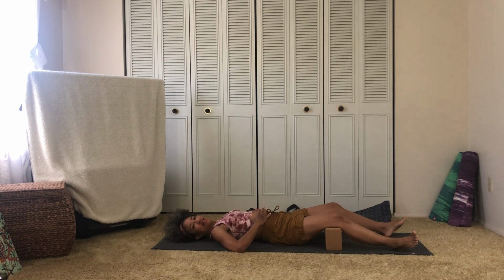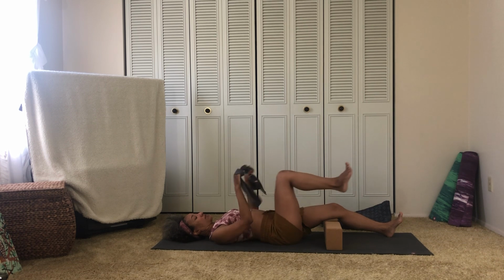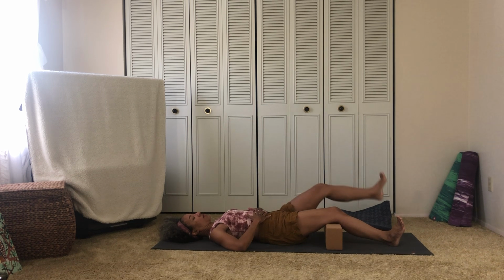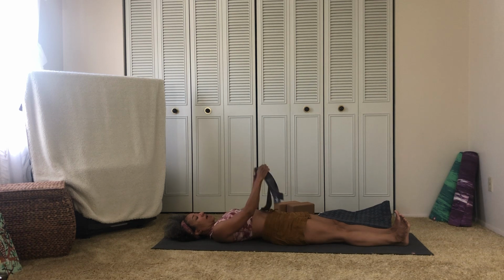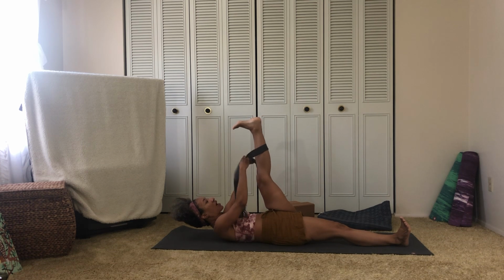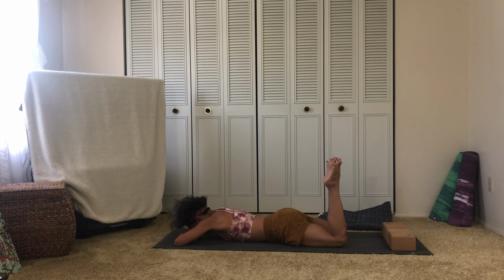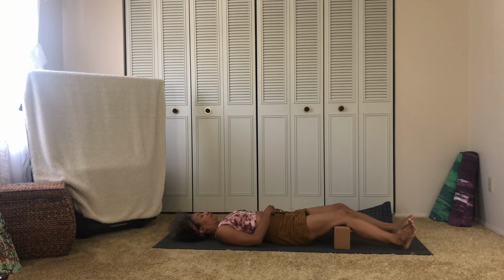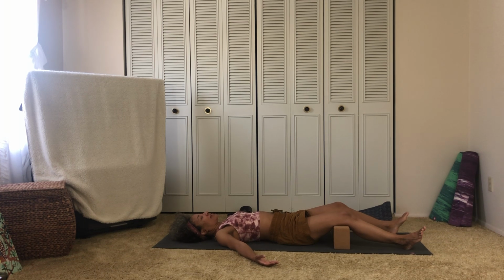Post Foot Injury Practice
This is a relatively gentle practice created for a student after being cleared from foot surgery to ease their way back into practice. It is appropriate for anyone looking for something that is overall on the more gentle side of the practice, who wants to stay in supine and prone positions, or just looking for something that may be a bit different since it has a particular context.

Yoga blocks and strap used. You may also substitute towels and other things for strap. And you may substitute bolster or pillows for blocks in this instance.